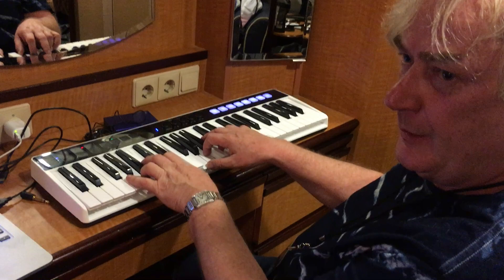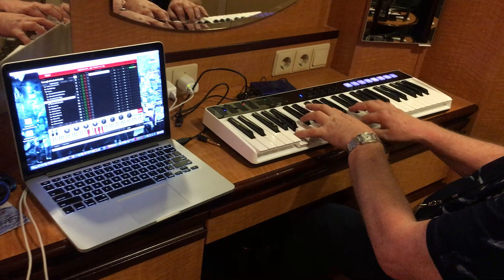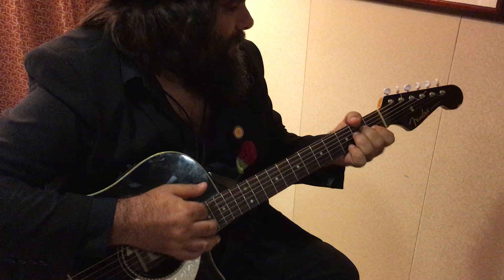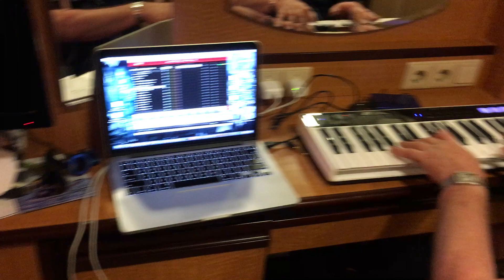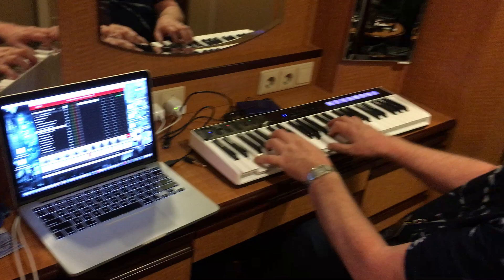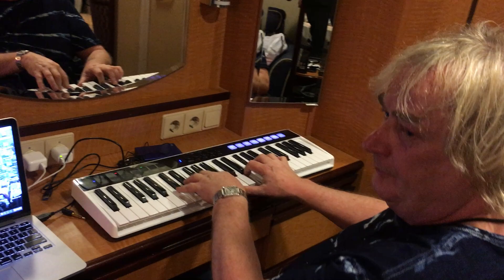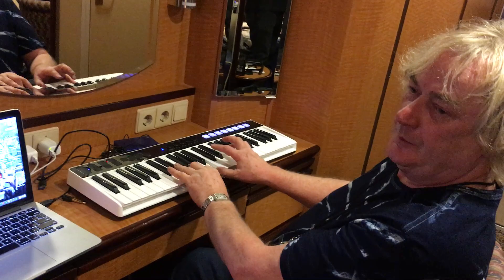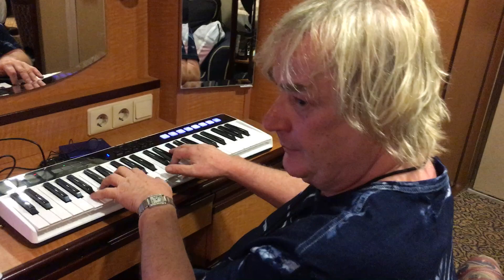Geoff Downes Rehearsing With Dave Kerzner on CTTE 2018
Here's a behind the scenes look at Geoff Downes (Yes, Asia) preparing for his cameo guest appearance with my group, the Dave Kerzner Band, on Cruise To The Edge 2018. Here Geoff is playing IK Multimedia's iRig Keys I/O connected to a laptop with IK's SampleTank 3 software and going over the chord structure of my song "Into The Sun" with guitarist Fernando Perdomo and myself in my cabin! We turned the cruise cabin into a little rehearsal studio!